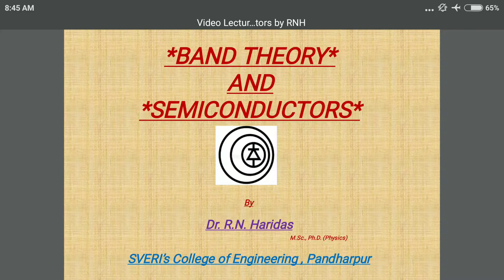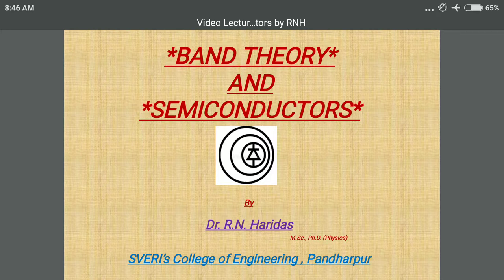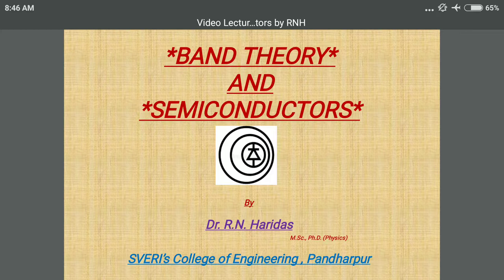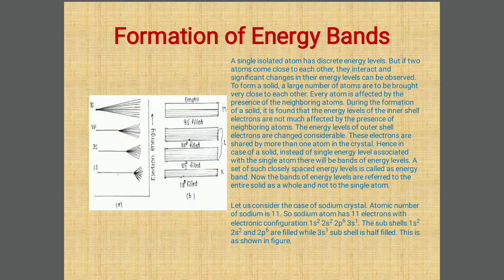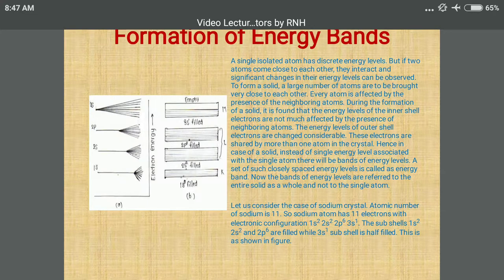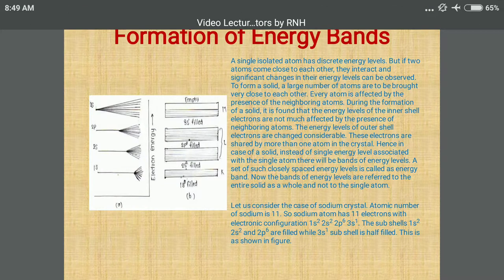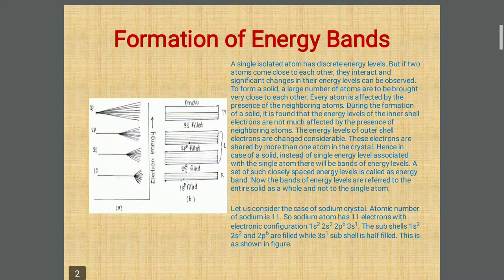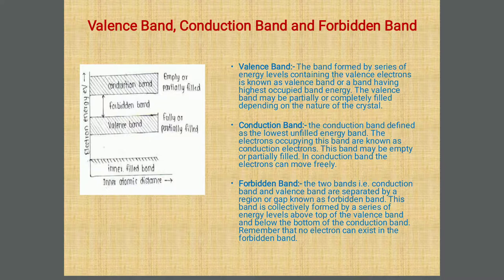SVERI: Video Lecture of Physics by R N Haridas Part 1